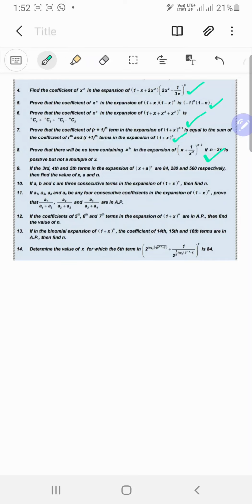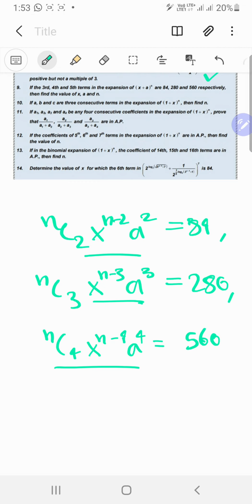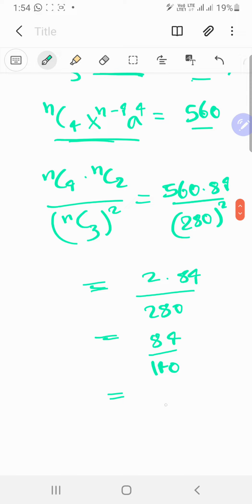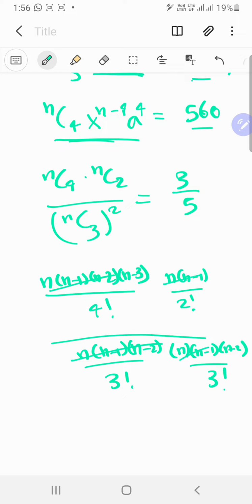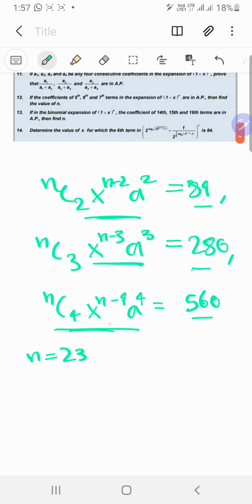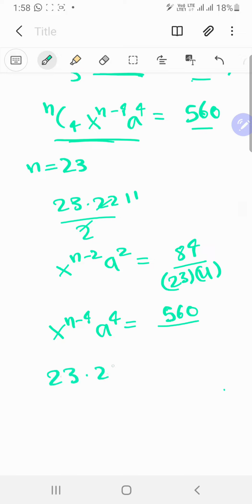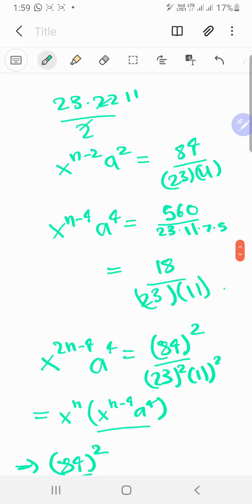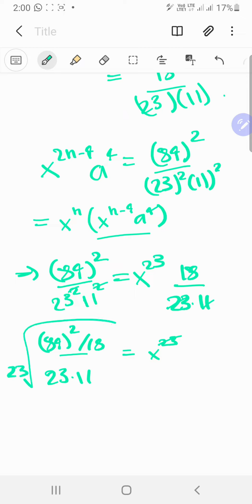My math homework vedio 23(17)